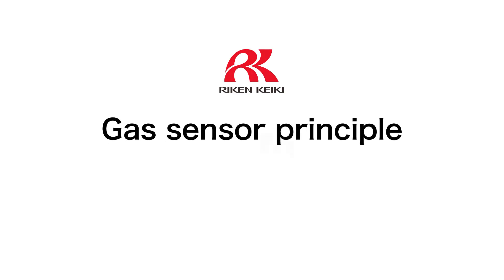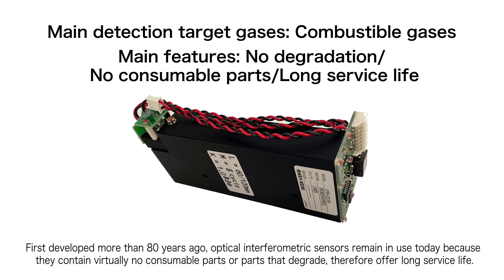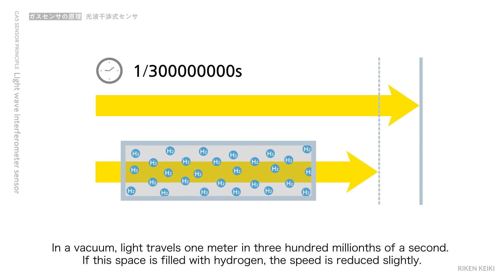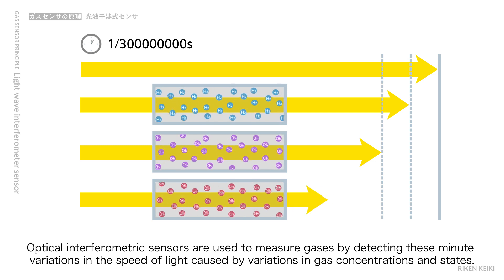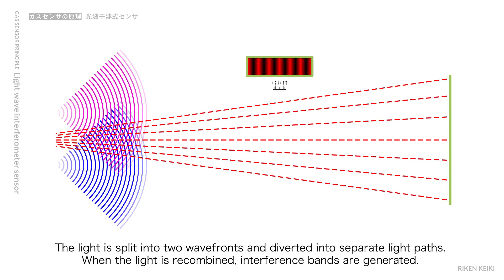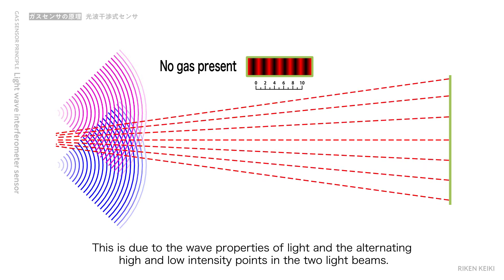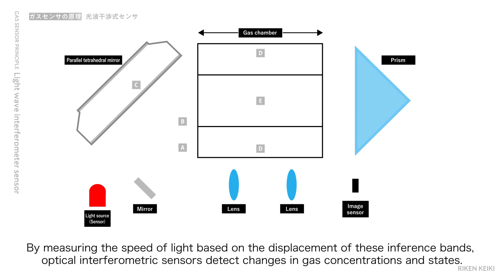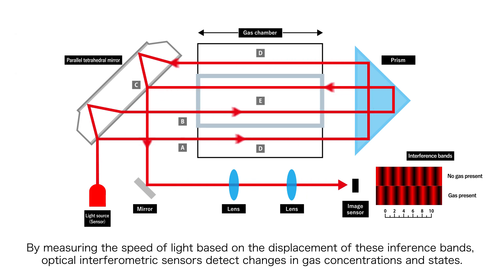Gas sensor principle_Optical Interferometric sensors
This optical sensor offers accuracy and outstanding long-term consistency.
The sensor also has an extensive history as a key product in Riken Keiki’s history.
(Main detection target gas: Combustible gases)